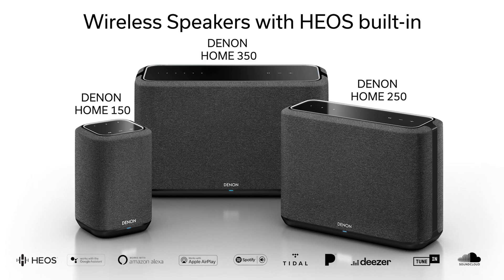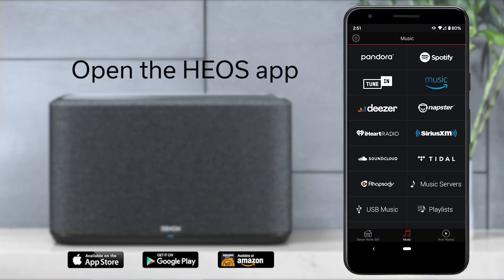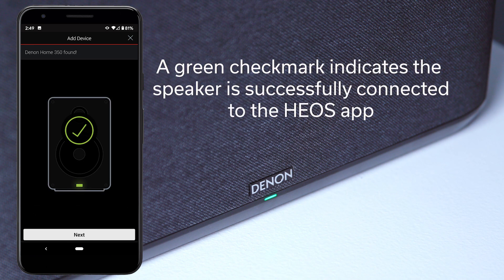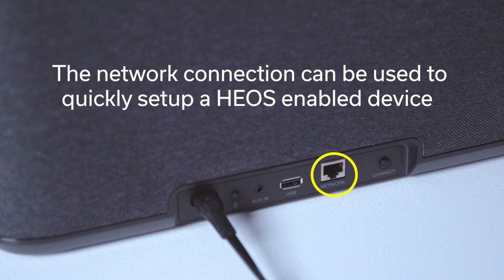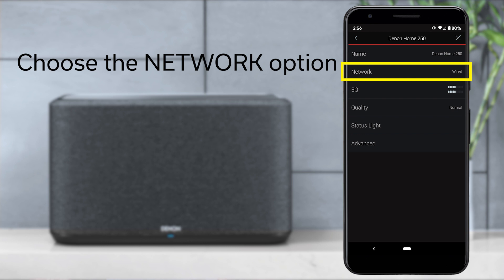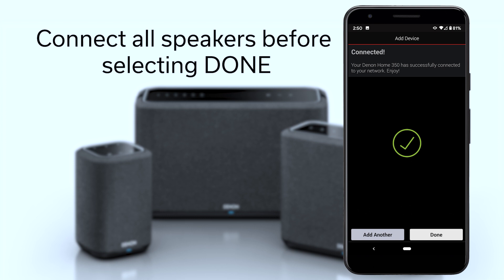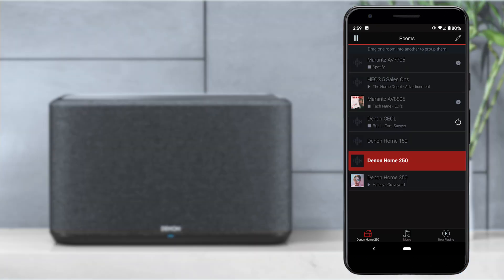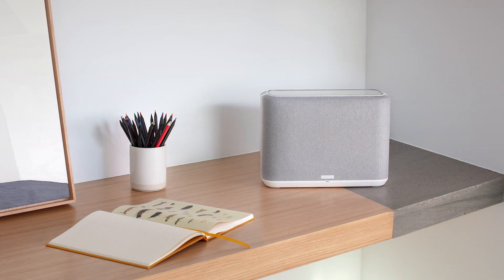Denon Home: Configuring a Speaker Using an Ethernet Cable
Global Director of Training, Phil Jones shows you how to setup a Denon Home speaker by temporarily connecting it to a router. This is the best option for users experiencing issues with the basic wireless setup.